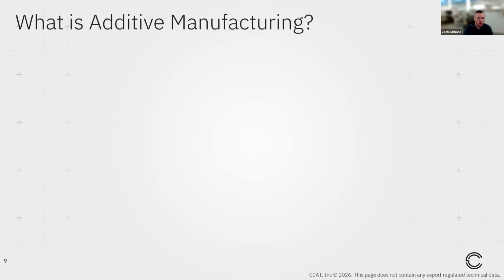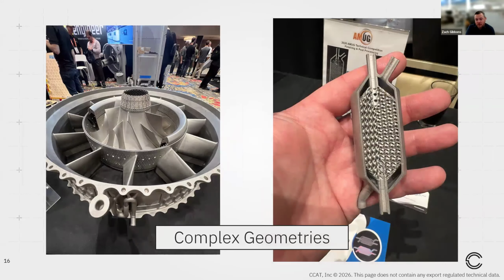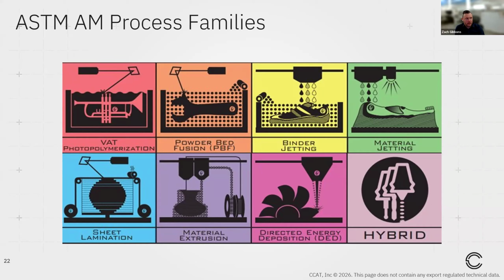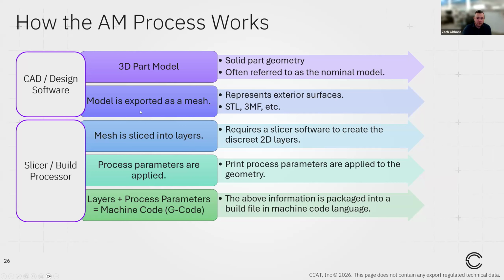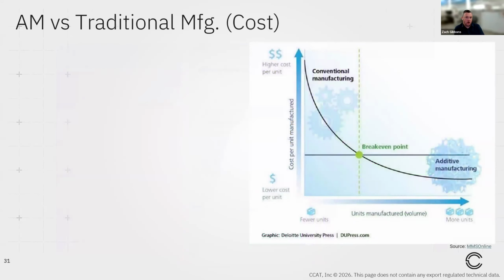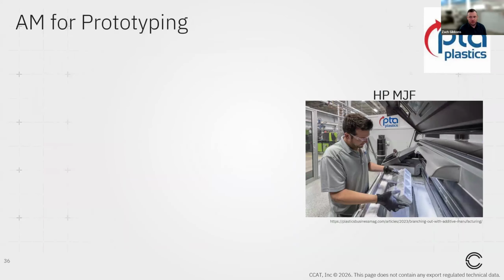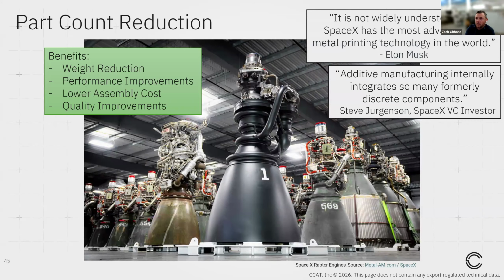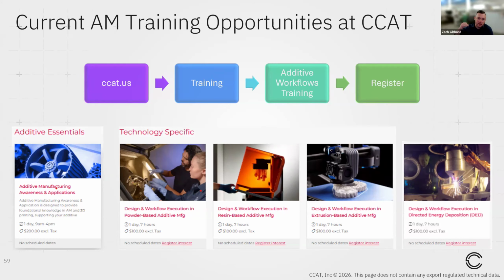Additive Manufacturing: How 3D Printing Is Changing Modern Engineering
What does additive manufacturing make possible for today’s engineers and manufacturers?

In this CCAT webinar, Senior Technical Trainer Zach Gibbons explains what additive manufacturing, often called 3D printing, really means for modern engineering. Through practical examples and industry case studies, he explores how manufacturers use additive technologies to create complex parts, reduce lead times, minimize material waste and solve production challenges.

The presentation covers:

• The fundamentals of additive manufacturing
• Seven major additive process families
• How a digital model becomes a printed part
• The advantages and limitations of additive technologies
• Design for additive manufacturing
• Generative design and topology optimization
• Prototyping, tooling, production and repair applications
• Real-world examples from aerospace, medical manufacturing and other industries
• The business value and return on investment behind additive adoption

CCAT summer intern Frank Vilani also shares how an early interest in 3D printing helped shape his path toward mechanical engineering. He discusses his additive manufacturing internship experience and a model rocket project incorporating multiple processes and materials, including Inconel, nylon and continuous carbon fiber.

The webinar concludes with a discussion of emerging AI-assisted design tools, free software available to students and ways aspiring engineers can build practical additive manufacturing skills.

Featured speakers:
Zach Gibbons, Senior Technical Trainer, CCAT
Frank Vilani, CCAT Summer Intern

This webinar was presented as part of the Connecticut Manufacturing Internship Program.